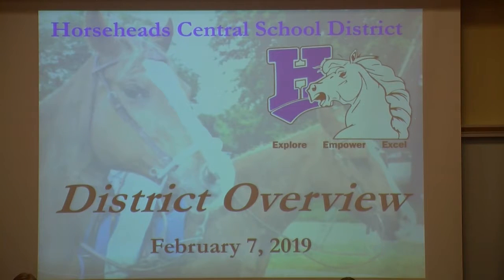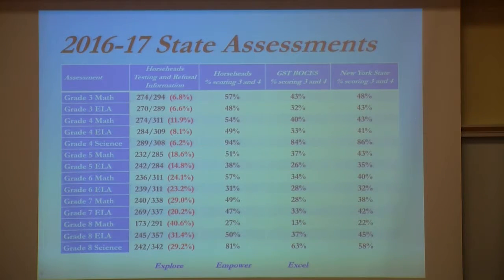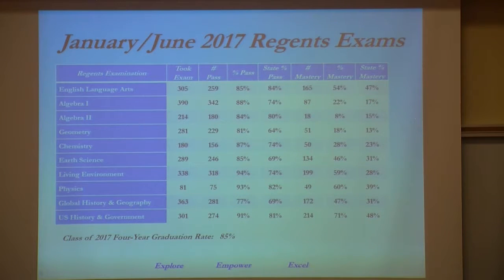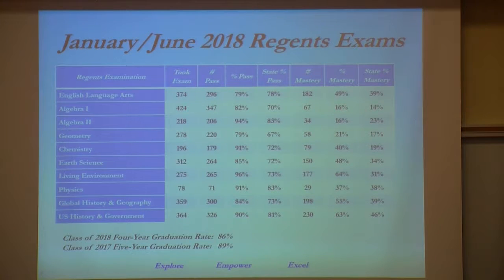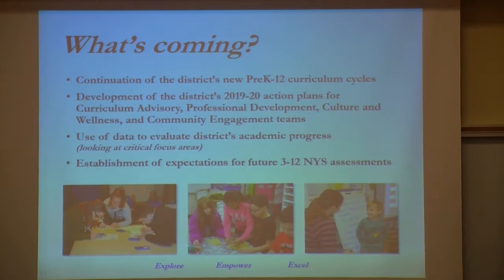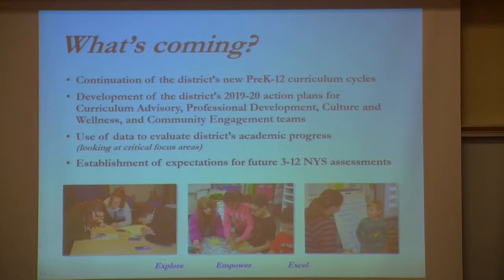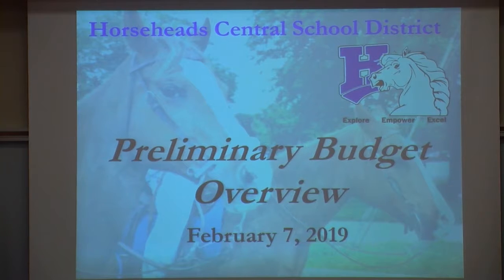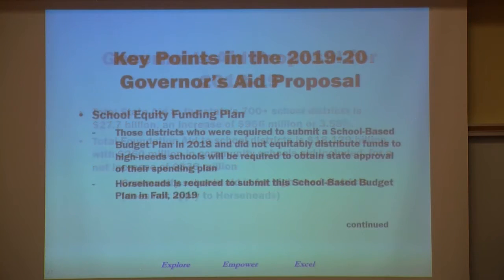Board Meeting 2 7 19